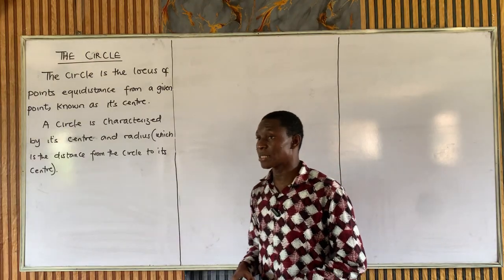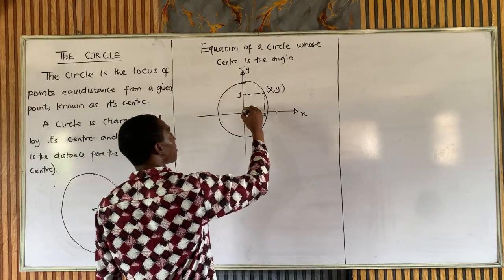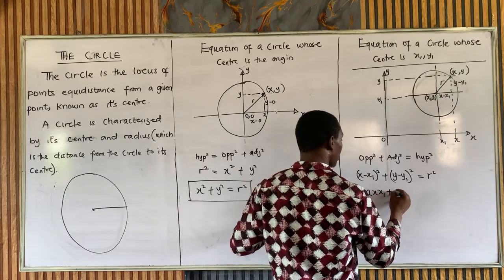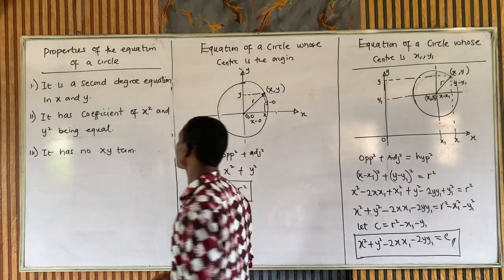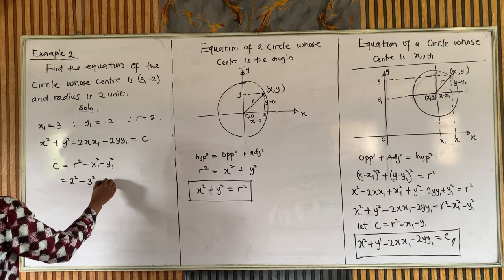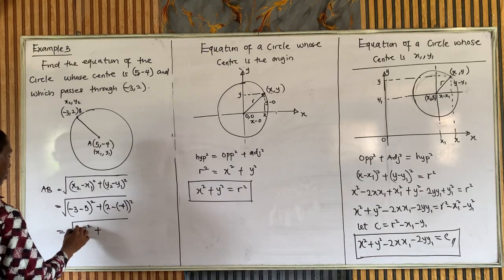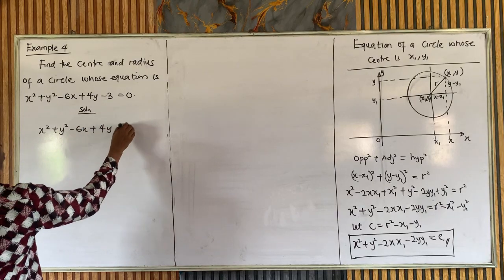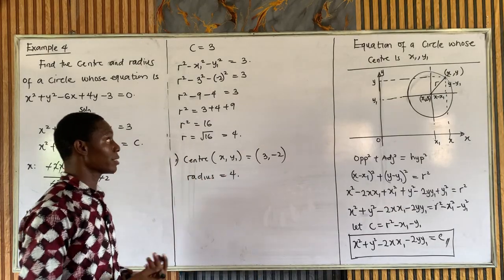Equation of a Circle Explained Simply!!!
In this video, we explain Circles in Coordinate Geometry in a clear and simple way to help students understand and solve exam questions with confidence.

You will learn the equation of a circle, how to identify the centre and radius, and how to solve typical coordinate geometry problems involving circles. The concepts are explained step-by-step with worked examples similar to questions that appear in WAEC, NECO, JAMB and COLLEGE examinations.

This tutorial is designed to help students who find coordinate geometry difficult finally understand it and improve their problem-solving skills in mathematics.

If you are preparing for exams or want to master coordinate geometry, this video will guide you through the important ideas you need to know.

📌 Topics covered:
• Equation of a circle
• Centre and radius of a circle
• Solving circle problems in coordinate geometry
• Exam-type questions and explanations

Watch till the end to strengthen your understanding of **circles in coordinate geometry** and boost your confidence in solving mathematics problems.